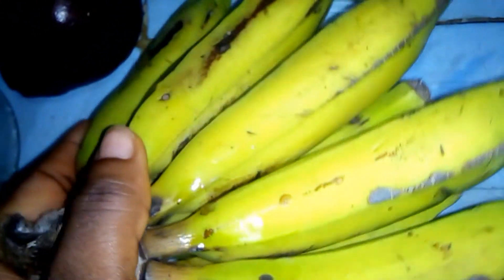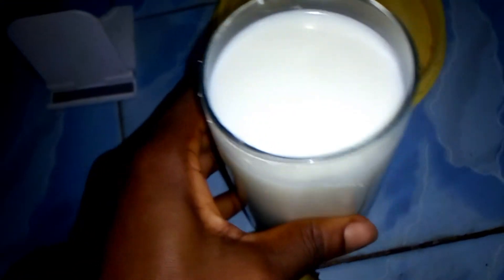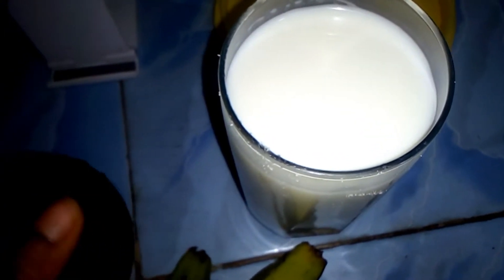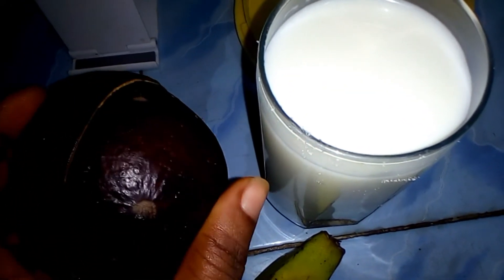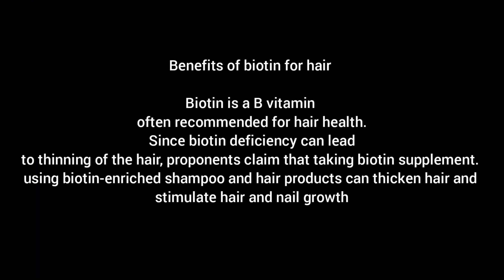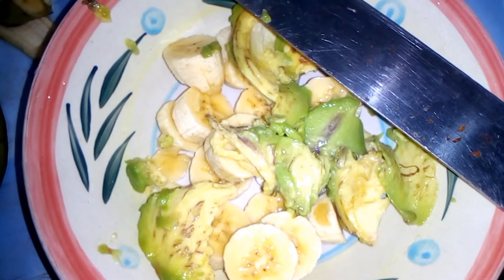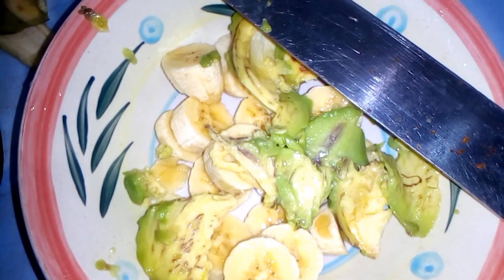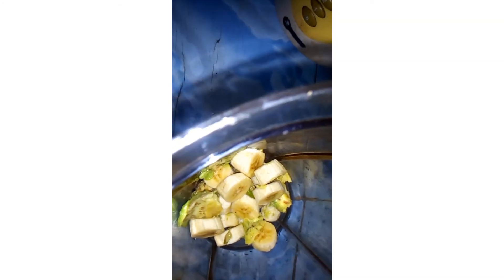Biotin shakes for hair growth and glowing skin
In this video I will be showing you how to make Biotin shake for hair growth and skin.